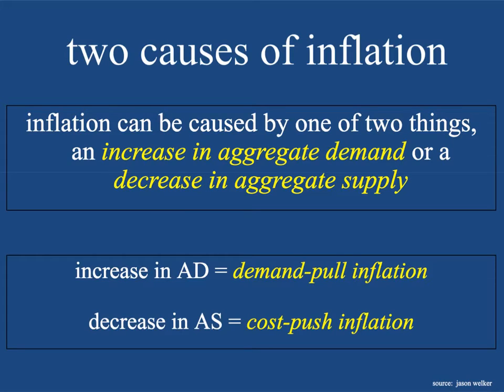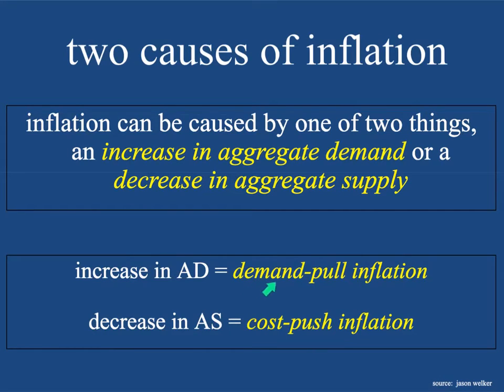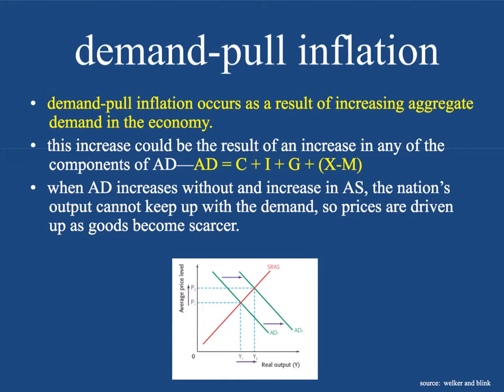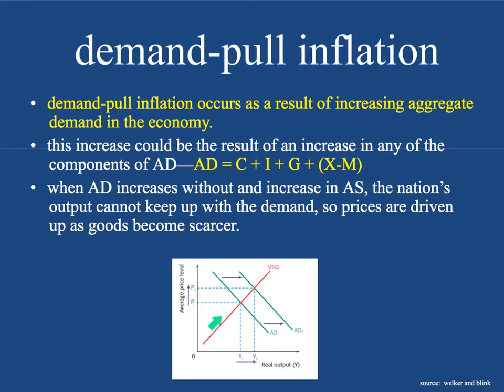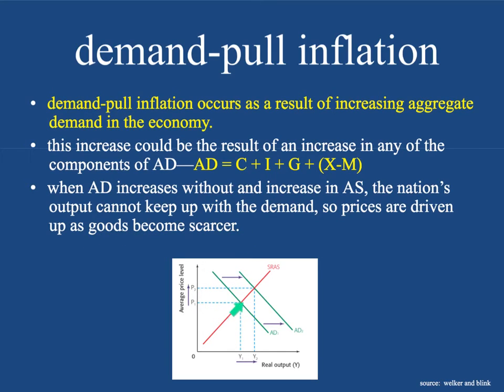Demand Pull Inflation | IB Macroeconomics